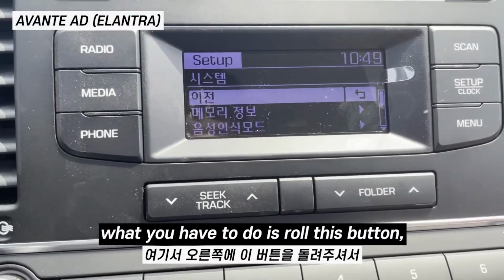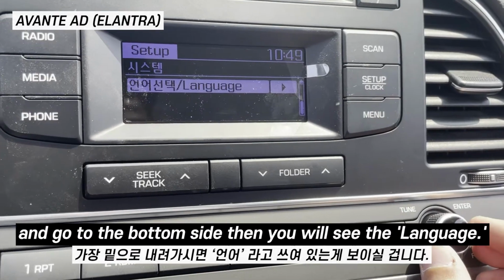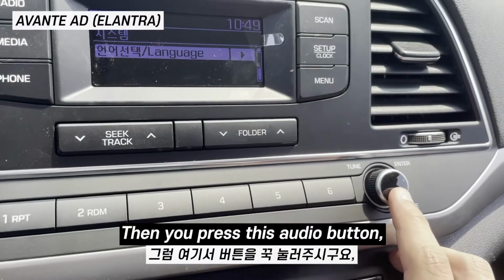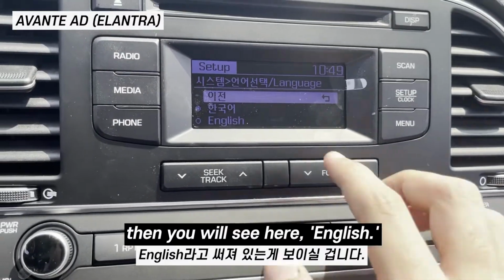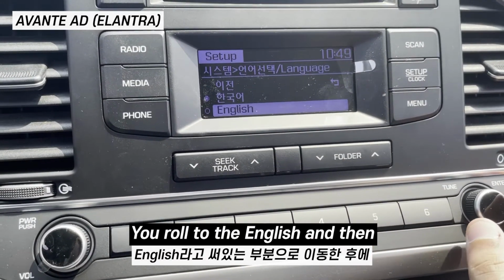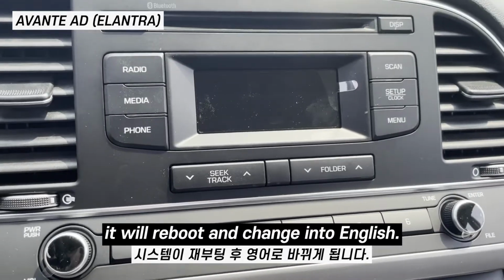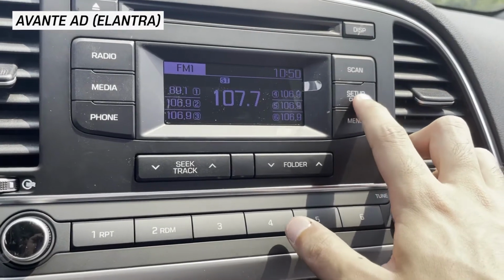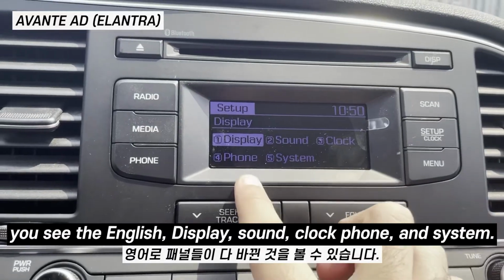Changing Korean car language to English.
This video is for the people who like to change the car language from Korean to English.

There is the method to change the language of Avante (Elantra), Sonata, K5 (Optima), and Morning (Picanto).

If there are some more Korean cars you like to change the language, let me know then, I will help you to change them, too.